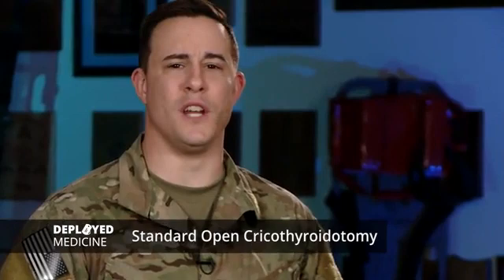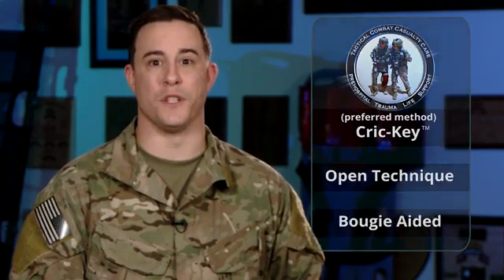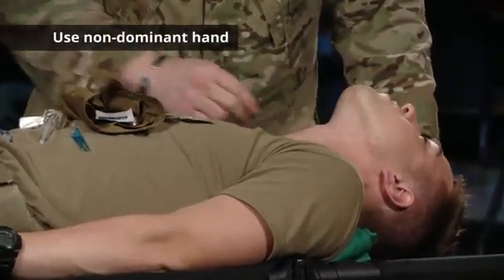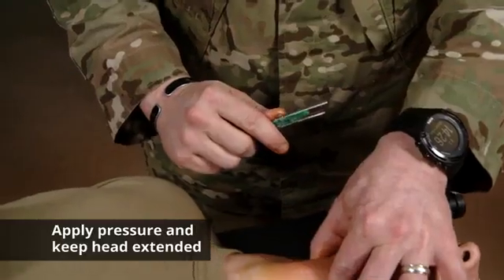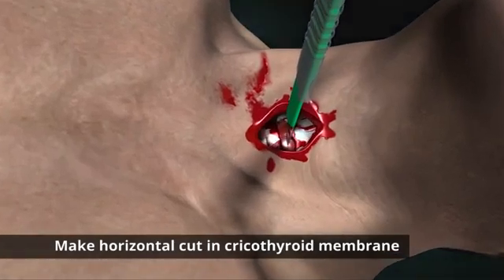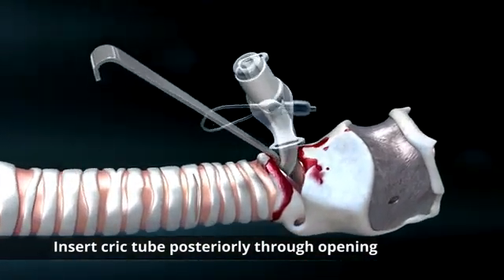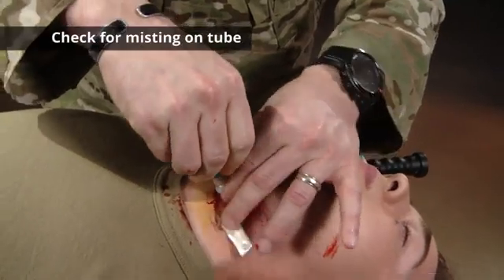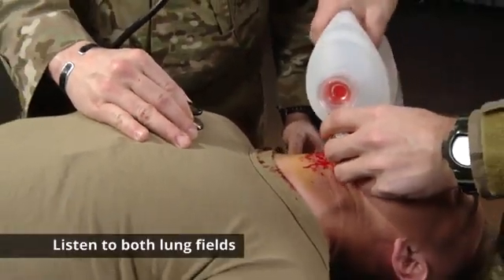Standard Open Cricothyroidotomy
This video demonstrates the techniques to perform a standard open procedure for a surgical cricothyroidotomy. This video covers the following topics:

-How to unpack and prepare equipment• How to inflate the cuff and check for leaks
-How to use head tilt / chin lift maneuver to visualize the larynx
-How to find and palpate the cricothyroid membrane
-How to make the skin incision and cut the cricothyroid membrane
-How to insert the tracheostomy tube
-How to secure the device in place
-How to assess the patient after insertion

or download the "Deployed Medicine" app on your smart phone or tablet.

 Joint Trauma System (JTS) / Committee on Tactical Combat Casualty Care(CoTCCC).  The CoTCCC is the branch of the JTS focused on the standard of care for prehospital battlefield medicine.  The JTS is the Department of Defense Center of Excellence for Trauma providing clinical practice guidelines and performance improvement for all levels of military trauma care.